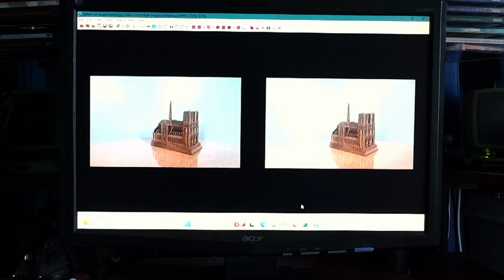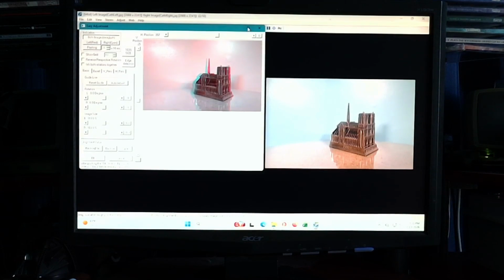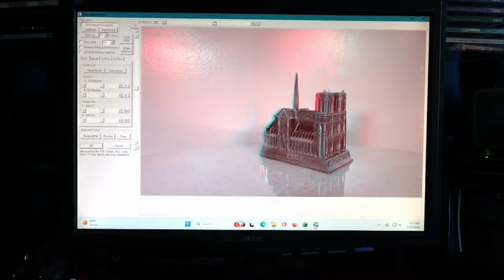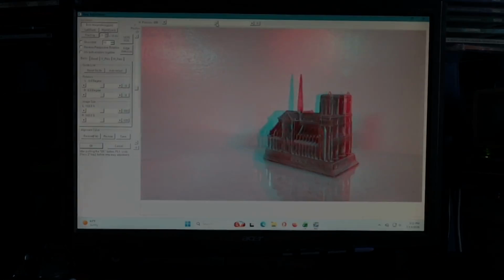Get Sharp 3D Miniature Shots with Any Cell Phone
Get sharp, crosstalk-free 3D photographs of miniatures by using nothing but a cell phone camera. This tutorial covers the interpupillary distance (IPD) reduction technique for producing stereo pictures optimized for Meta Quest viewing.

Standard 3D cameras are built around a 54-to-74-millimeter lens separation — the right distance for normal subjects, but far too wide for small objects. Pointing a QooCam EGO at a miniature produces severe ghosting that even QooCam Studio cannot fix. By shifting the cell phone just a few millimeters between shots, you replicate the natural eye convergence that occurs when focusing on small objects — producing clean stereo pairs with minimal to no crosstalk.

⏱ Chapters
00:00 — Capturing Small Objects as 3D Photos
00:26 — Kandao QooCam EGO Lenses and IPD
01:02 — Taking Left and Right Photos with a Cell Phone
01:39 — Mimicking Eye Behavior by Going Below Standard IPD
01:59 — Putting Photos Together in StereoPhoto Maker Pro
02:20 — Limitations of the 3D Cell Phone Method

[Tech Stack]
Camera: Any cell phone
Software: StereoPhoto Maker Pro (free)
Format: Side-by-side (SBS) stereo
Playback tested on: Meta Quest 3 (Meta Quest Media Player)

[Resource Block]
▸ Effective IPD range: 3mm–25mm (start at 5mm for subjects under 3 inches)
▸ StereoPhoto Maker workflow: Open L/R images → Auto Alignment → Adjust Convergence → Save as SBS JPEG
▸ Output: SBS JPEG stereo pair — compatible with Meta Quest Media Player

This video was edited with Movavi Video Editor software. You can learn more about Movavi and its latest offers